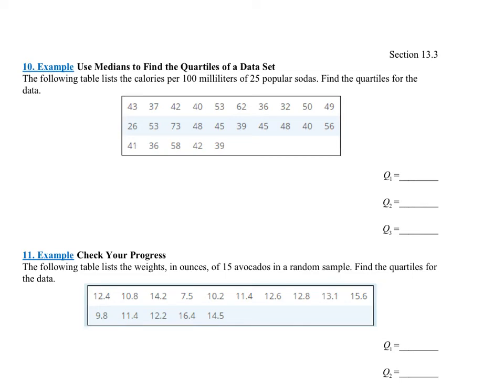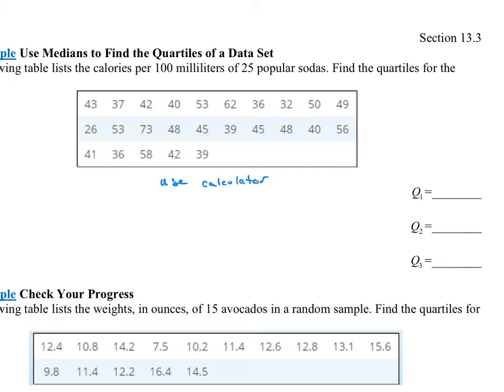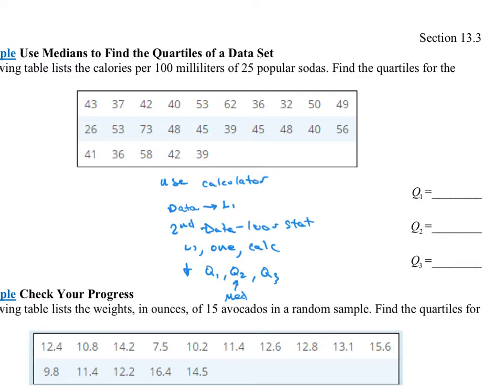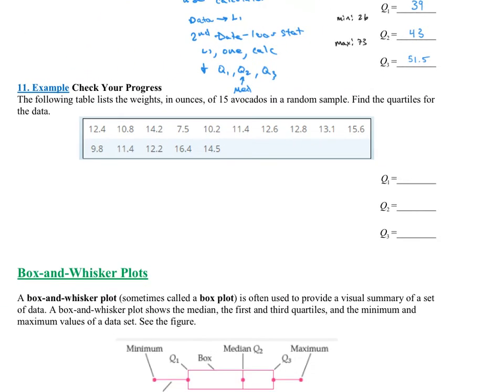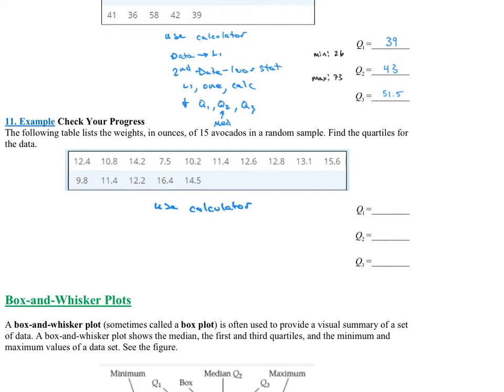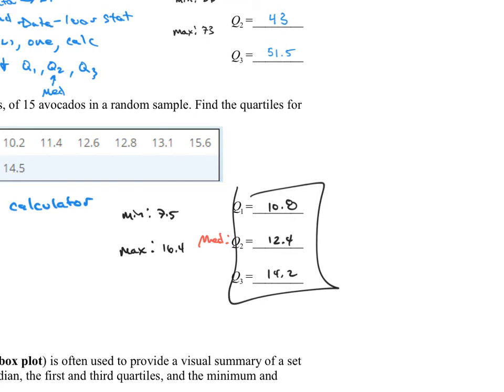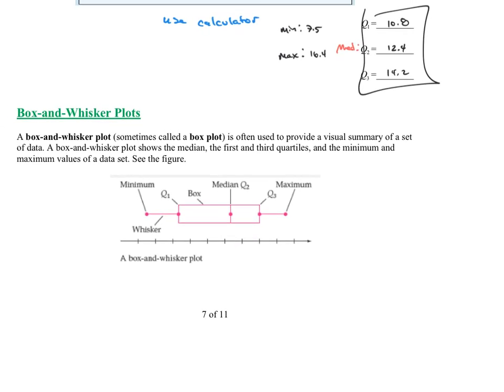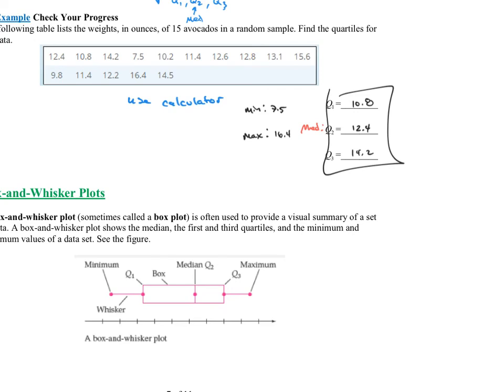13.3 Measures of Relative Position-7